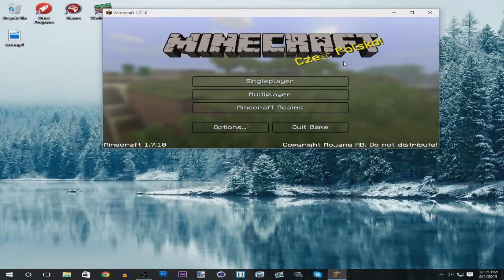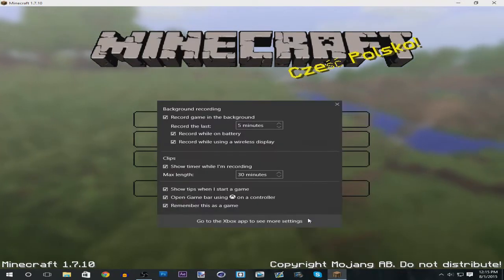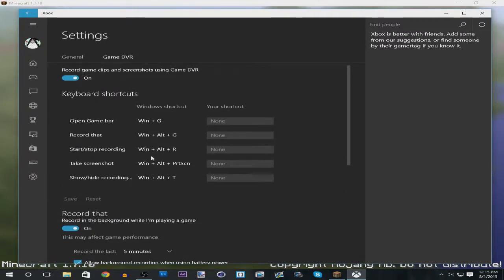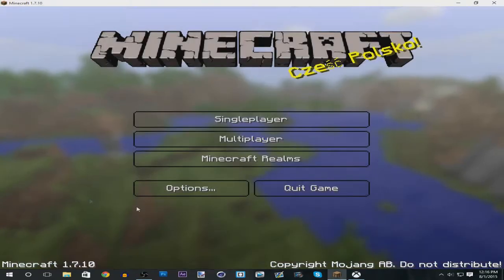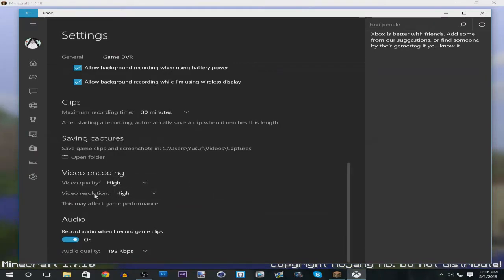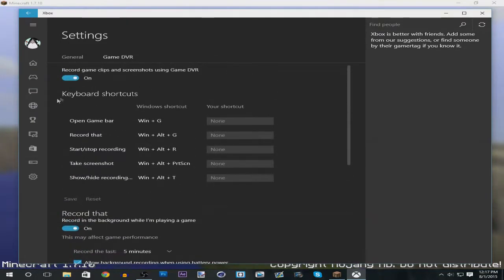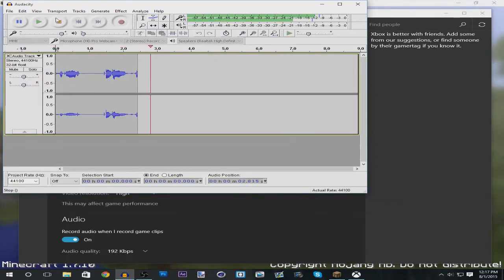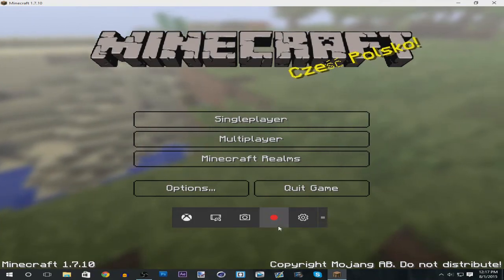Windows 10 Game DVR Tutorial! (Free Built-In Game Recorder)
IP ►► none

Music *►► Pokemon Trading Card Game World Map - Mason's Lab Remix